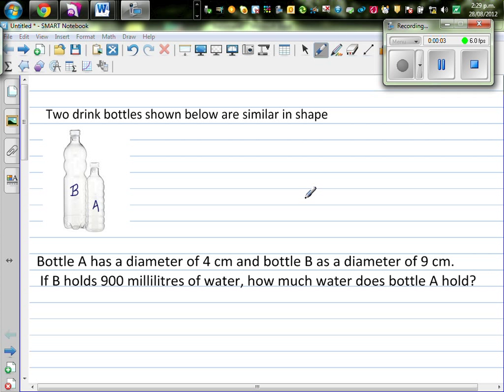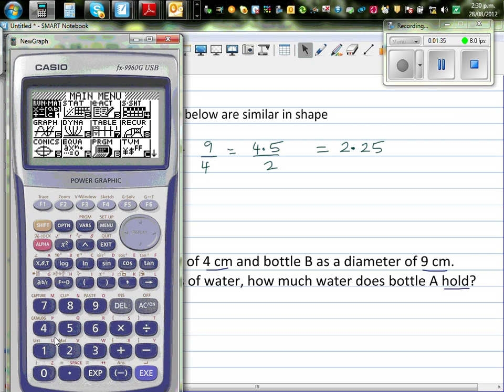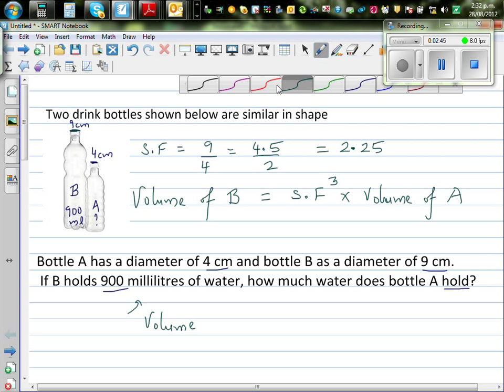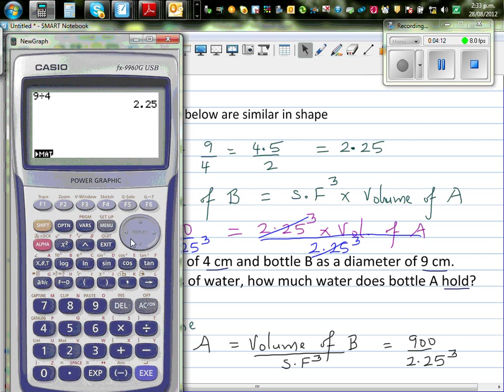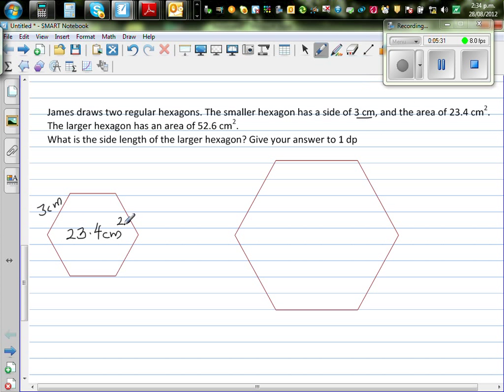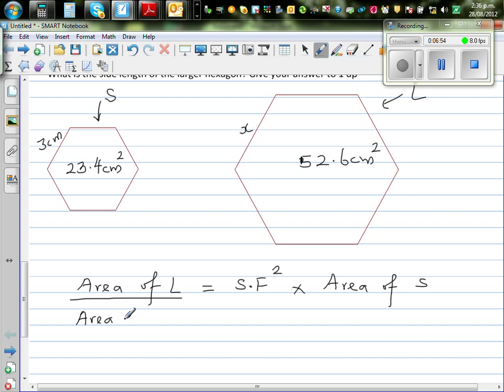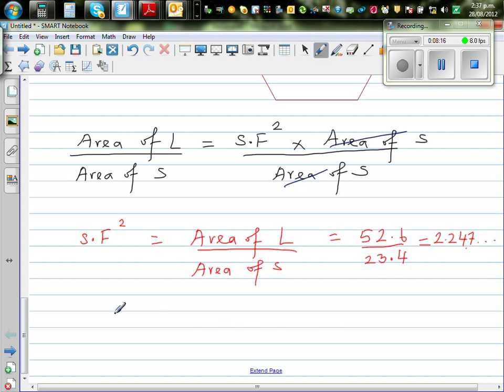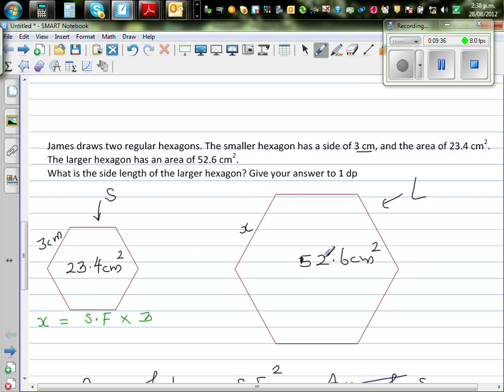Finding length, area, volume of similar figures using scale factor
In this video I have explained how you can find length, area and volume of similar figures from the scale factor and how you can find the scale factor from area of two similar figures